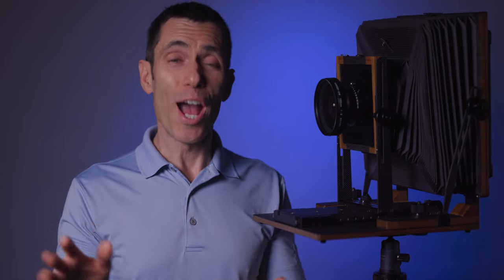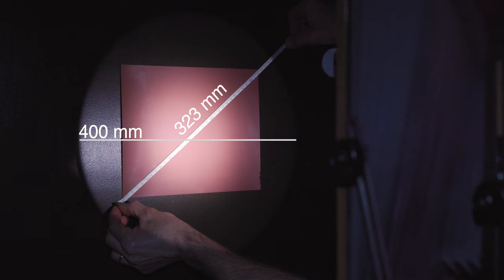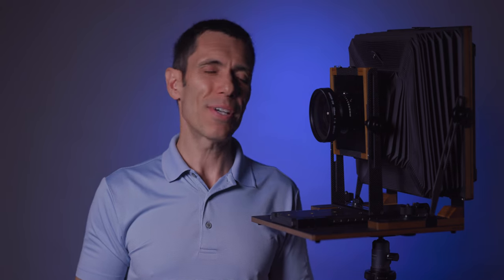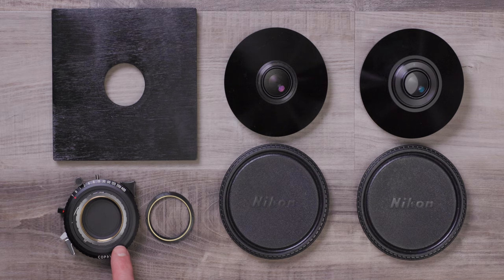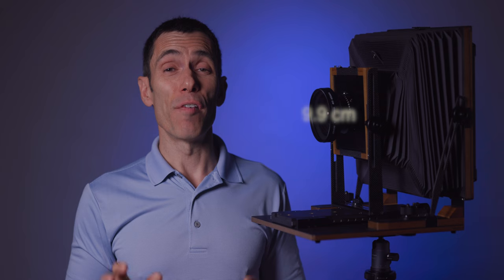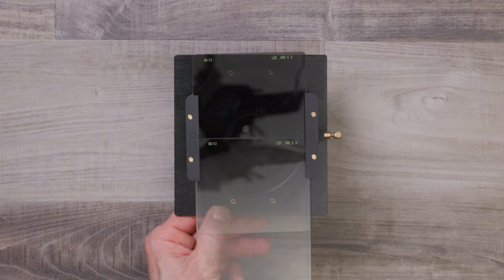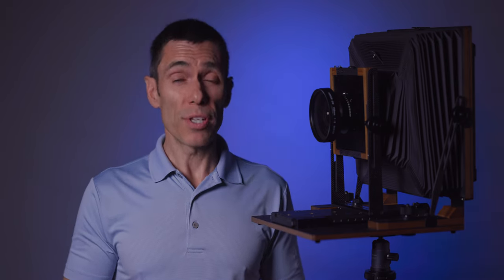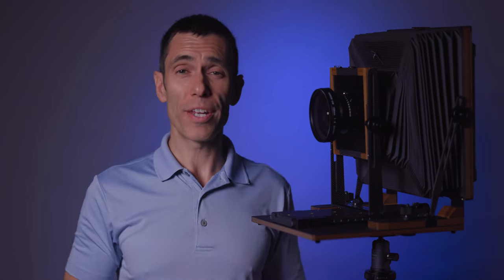Nikon Nikkor 150mm SW Lens Review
In this video, I share my thoughts on the Nikon Nikkor 150mm SW Lens. I take a practical look at the specs and how to use them. Additionally, I share some images that I've taken with this lens over the years.

Filmed on the Canon R5C.

Camera Gear I use in my videos:
Camera Body
85mm Lens
50mm Lens
Camera Power Supply
Wireless Lav mic
Shotgun mic
Video Main Light
Video Light Modifier
Video Background Light
Light Stand
5-in-1 Reflector
Tripod Head
Travel Tripod
Tripod Mounting Plate